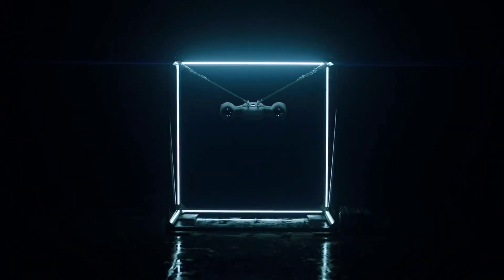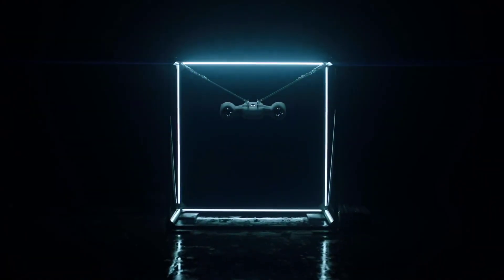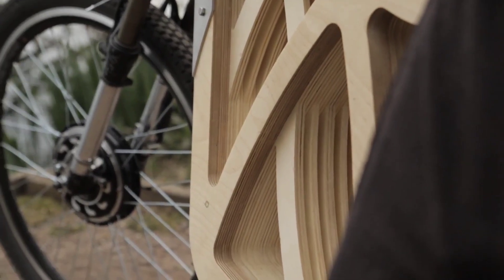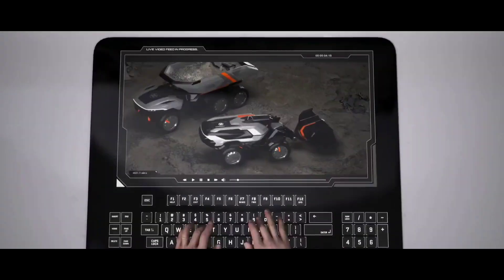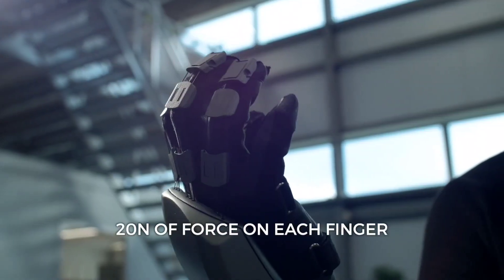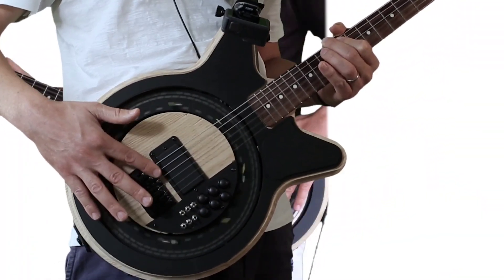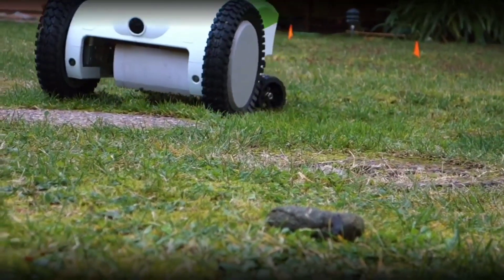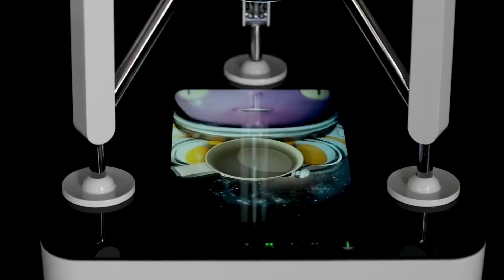Tech Evolution Unleashed with Upcoming Concept Gadgets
Step into the future with today’s video as we unveil a captivating showcase of upcoming concept gadgets that are poised to revolutionize the tech landscape. From visionary designs to groundbreaking innovations, this video takes you on a journey through the forefront of technological evolution, offering a sneak peek into the incredible possibilities that lie ahead. Don't miss out on this exciting glimpse into the world of tomorrow's tech!

CONTENTS

1. Leonardo

2. BMW Electrified Wingsuit

3. Electraply

4. Concept-X

5. Maicat

6. SenseGlove Nova

7. Circle Electric Guitar

8. Google AR Glasses

9. Beetl Poop Scooper

10. Duobo